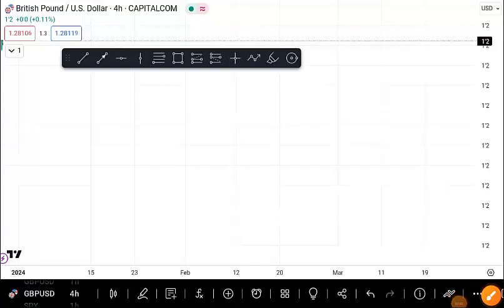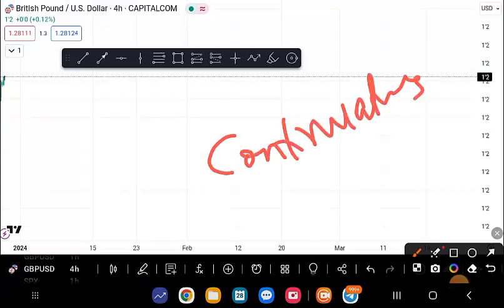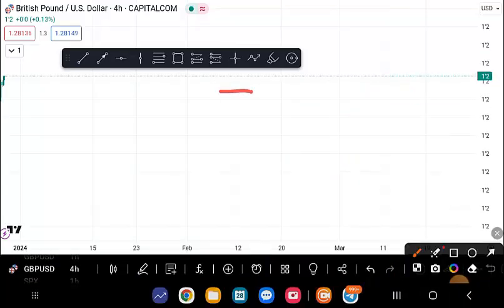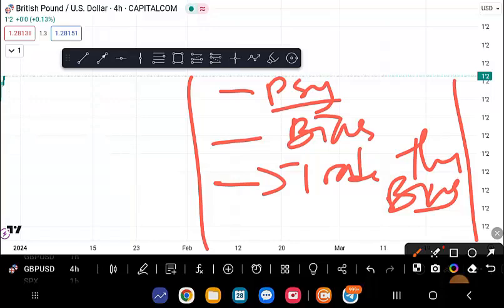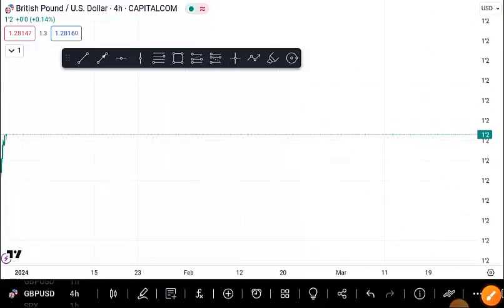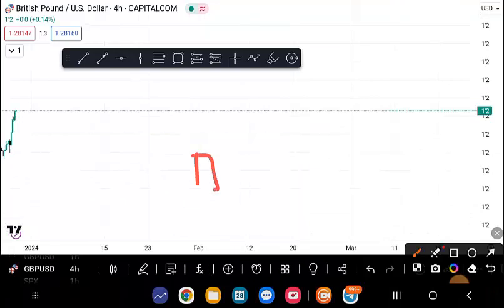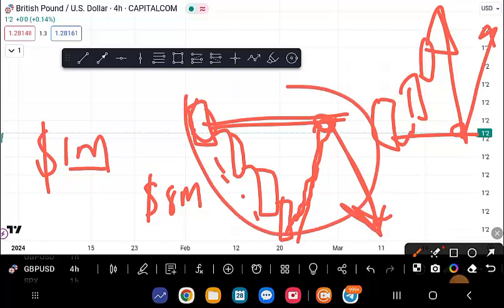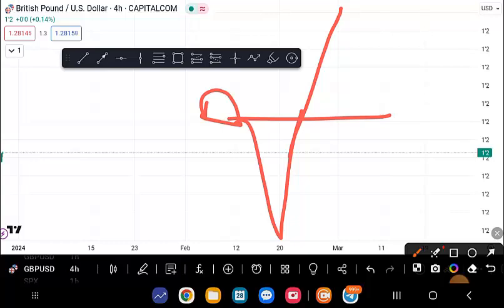ENTRY SERIES PART 1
This is the first part of a 4 video Series. We try to make it as simple as possible, things we look out for before trading the market

To Join us in a more practical approach, join our inner circle by filling out the form Below

www,gofcusfx.club/enrol